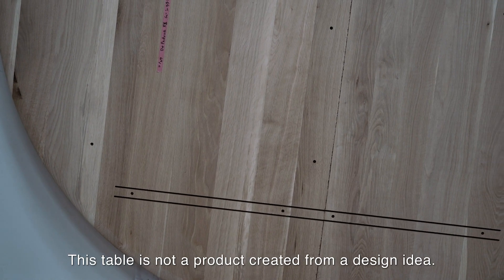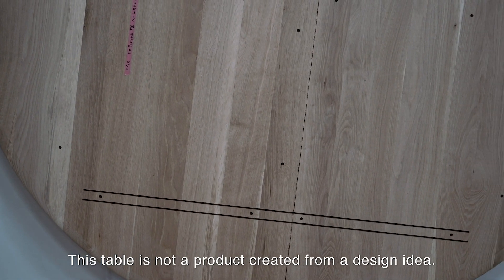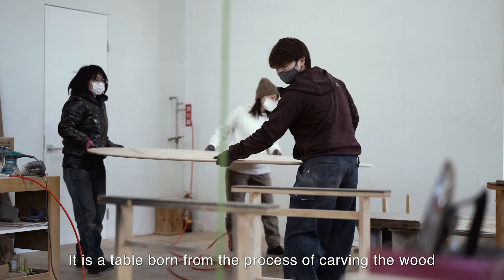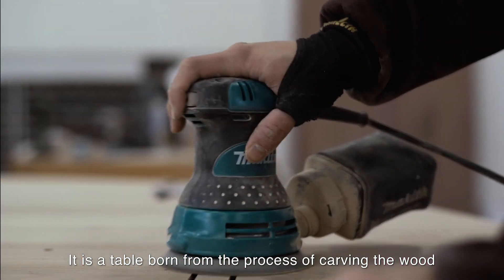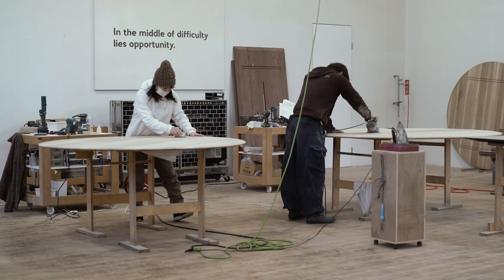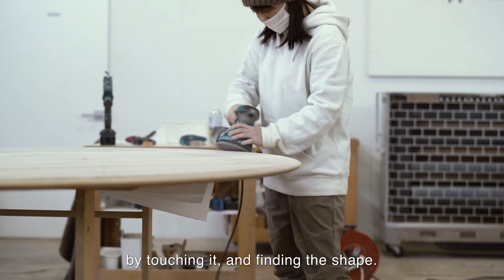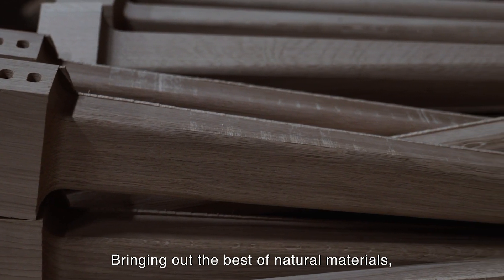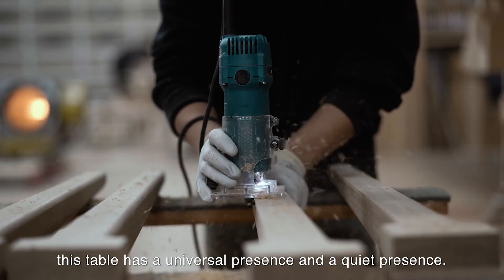Moon Table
Moon table and coffee table have a refined, flowing geometric shape. The structure is sleek and the top is perfectly sanded by hand to reveal the natural veining of the wood that makes each piece unique. Used alone or in compositions in a contemporary living room or in the traditional tatami room, it is perfect for welcoming guests with grace and elegance.